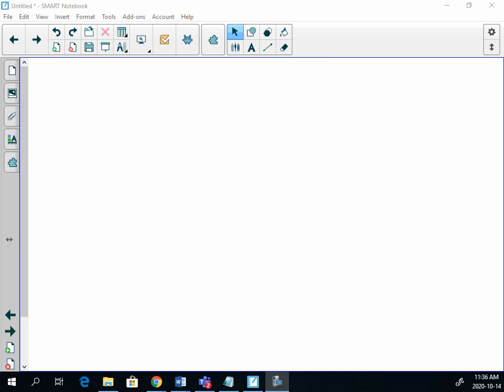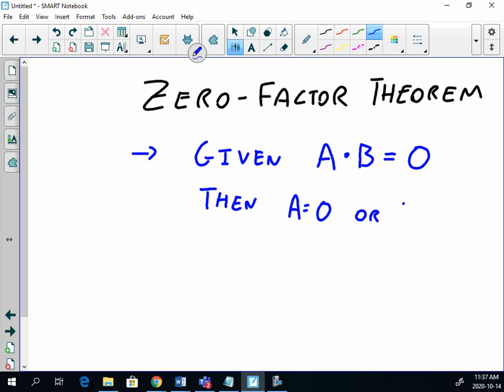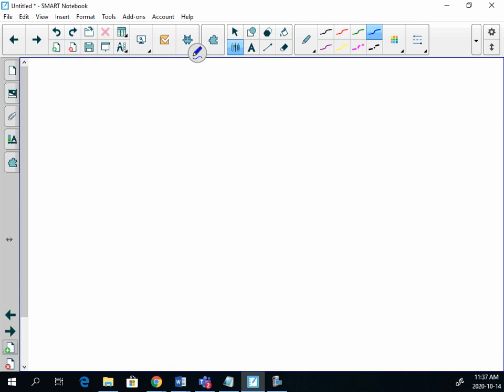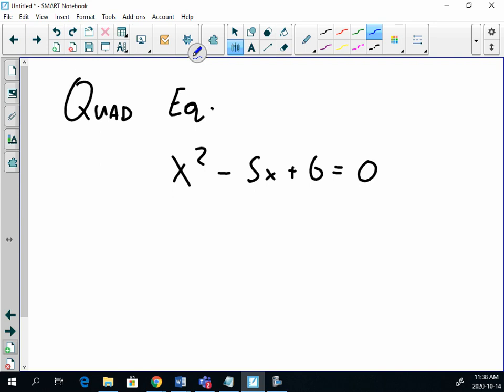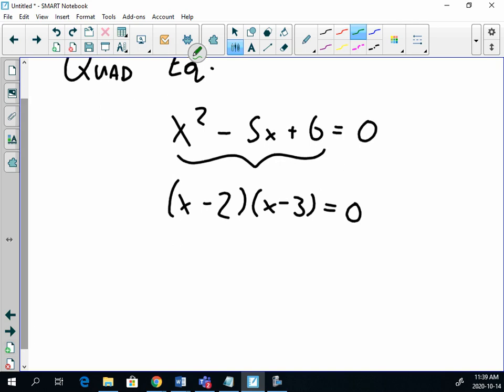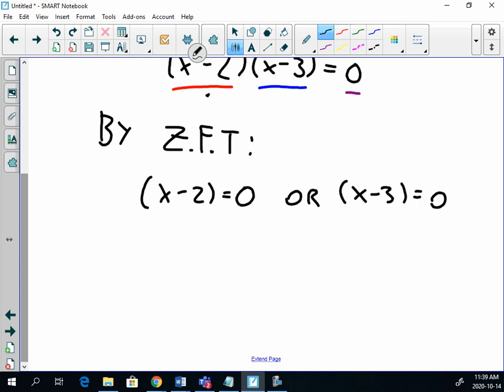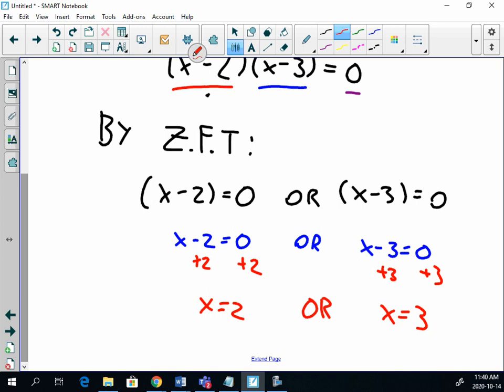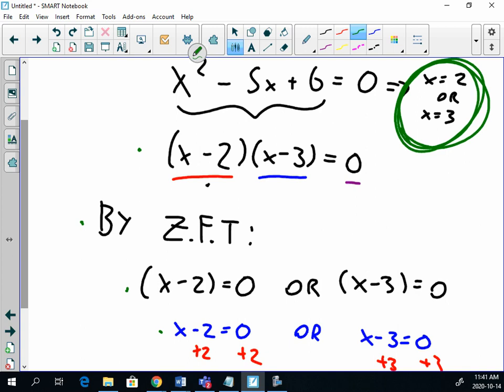Zero Factor Theorem